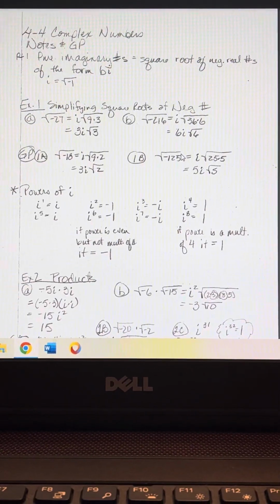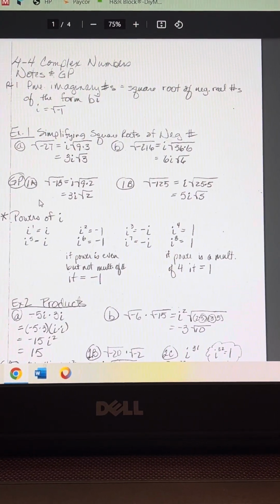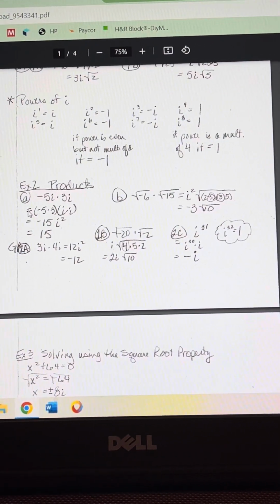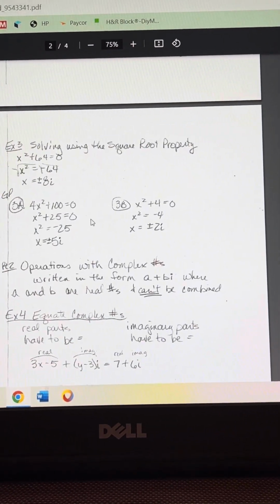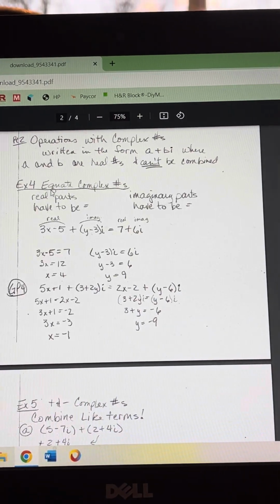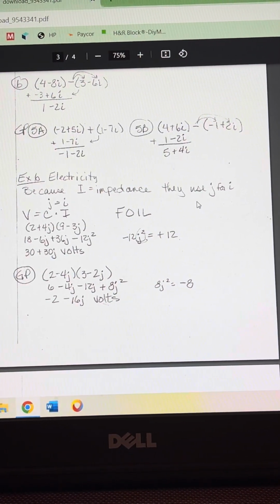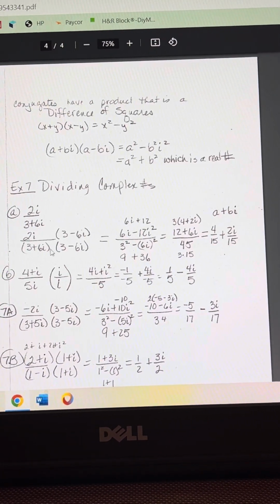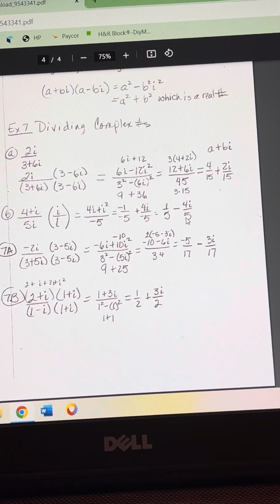December 6, 2023